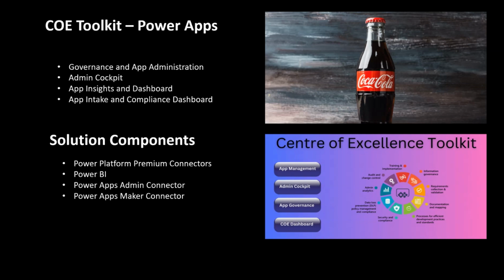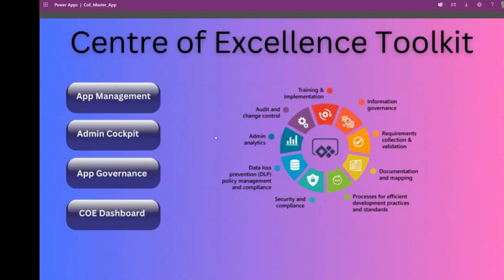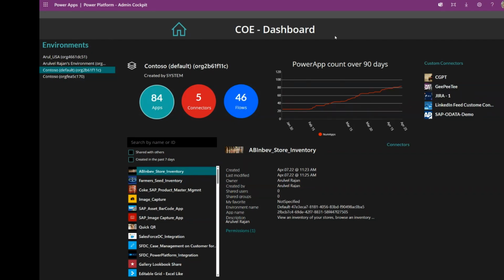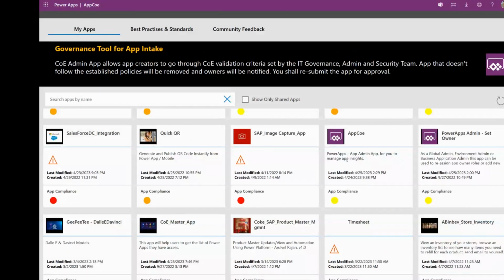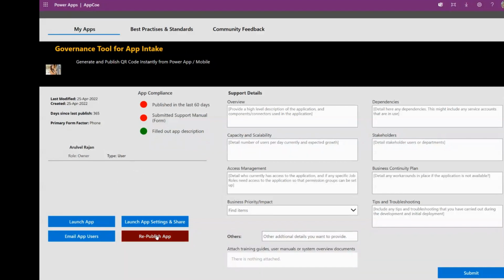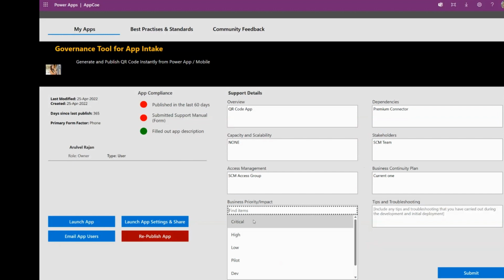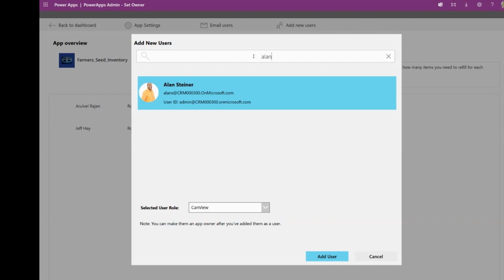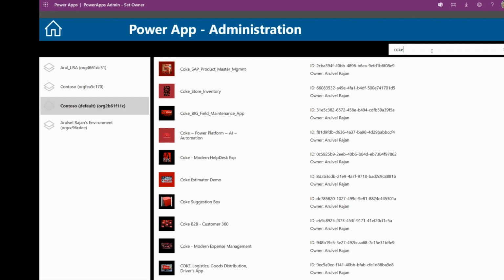Centre of Excellence Toolkit: Power Platform Management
Power Apps to manage basic and mid level CoE related platform management activities